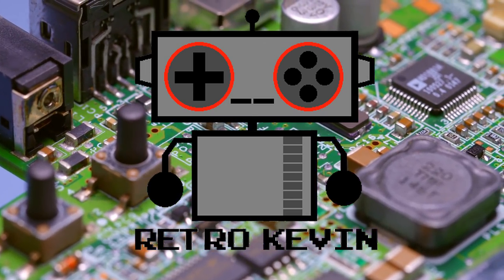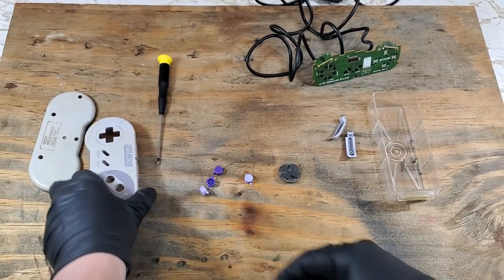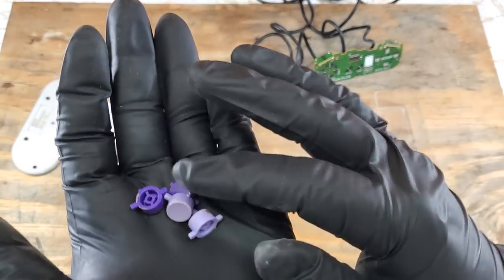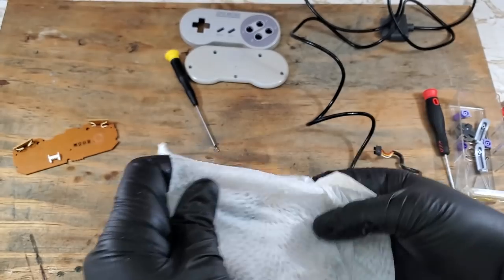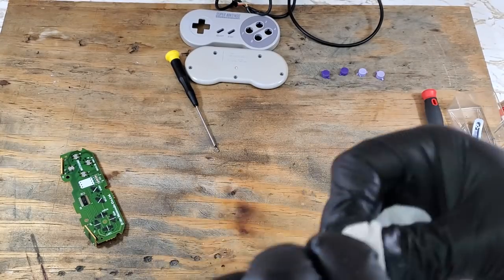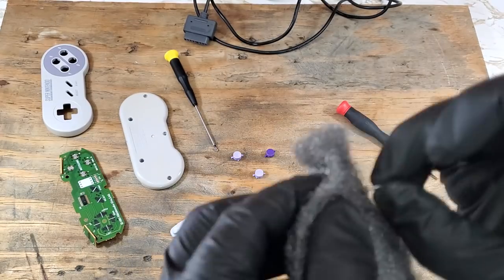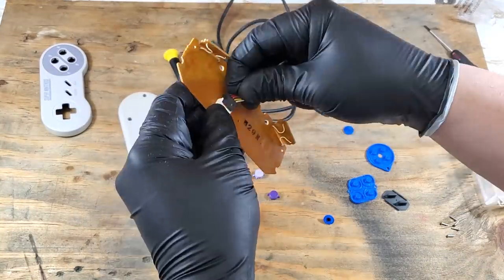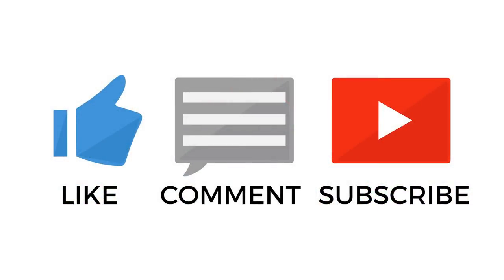Cleaning the dirtiest SNES controller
In today's video I'm going to take on the task of cleaning the dirtiest SNES controller I've even seen.